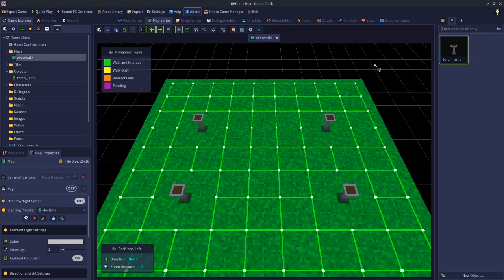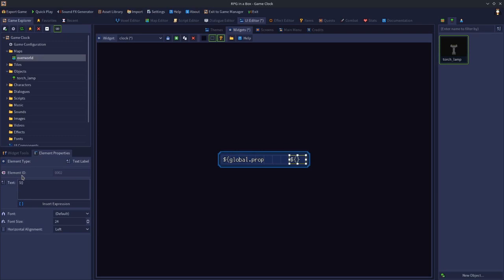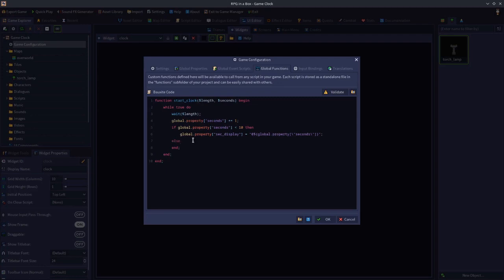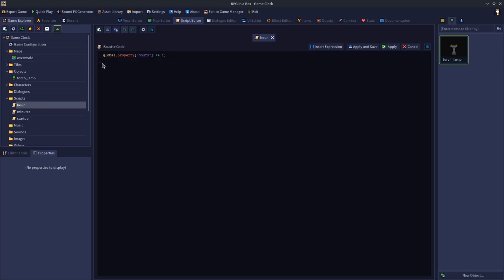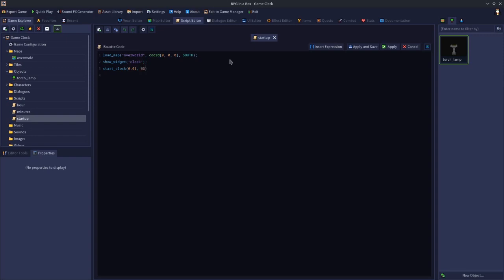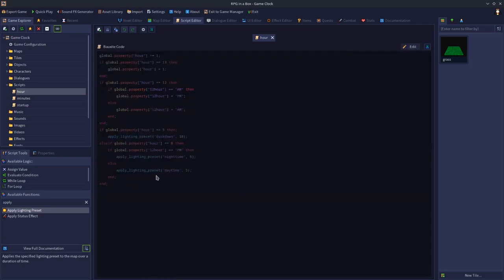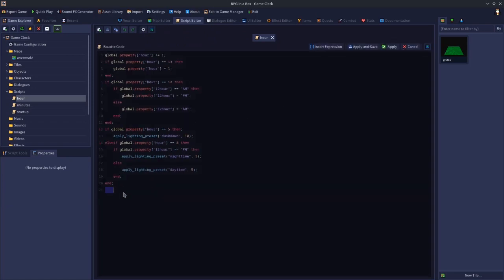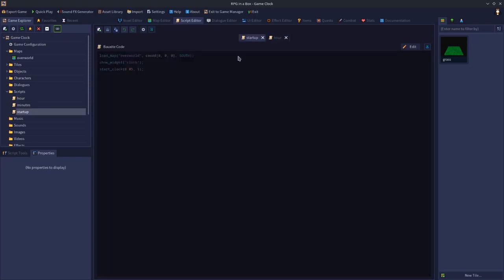In-Game Clock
This video will explain how to script a functional in-game clock that can keep the time and also be easily adjusted to tick at any desired speed.

The video will then also explain how to script events to happen at certain hours of the day, as an alternate method of incorporating a day/night cycle into your projects.